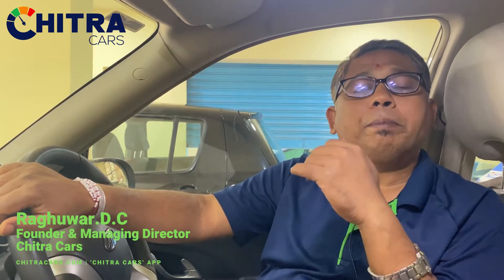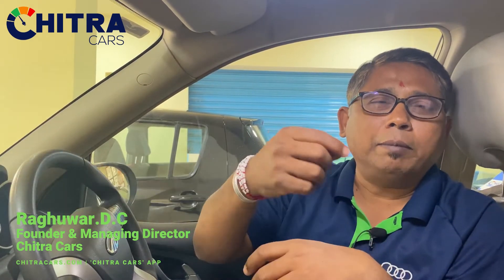Monday Bytes from ChitraCars: Protecting your Car's Paint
Our new series of "Monday Bytes" for all that care to be taken for easier maintenance.

"Protecting your Car's Paint"

1) Keep a car body cover while parking outside
2) Park in sheltered locations, if feasible
3) Wash & Dry the car regularly
4) Apply protective finishes like wax, coatings and polishes
5) Quickly remove animal/bird droppings
6) Get the dents repaired at the earliest
7) Get professionally services too

Any queries?